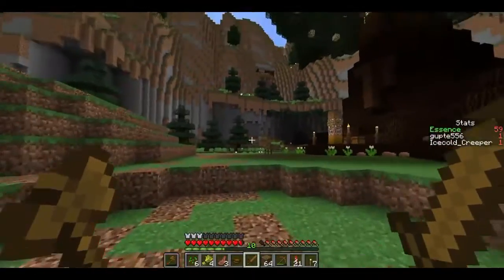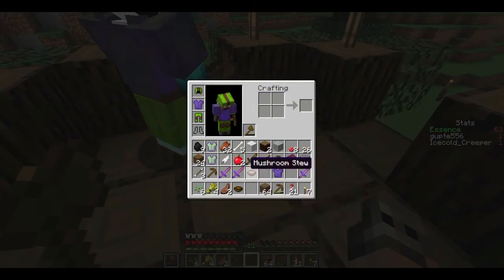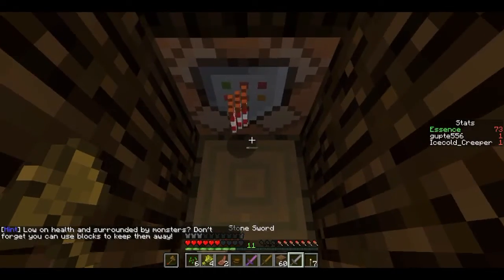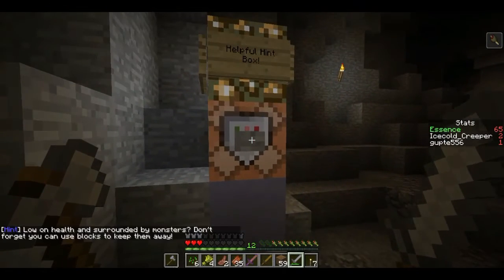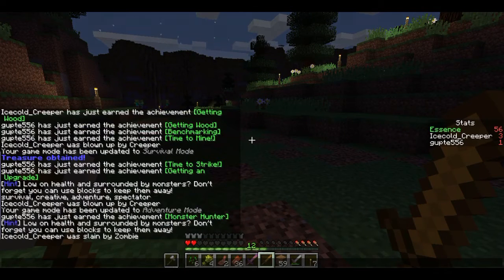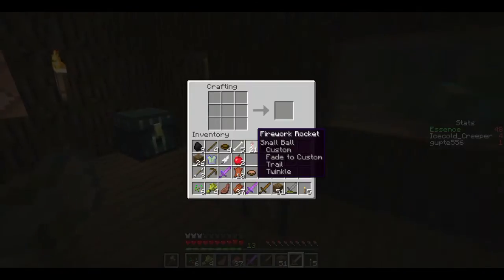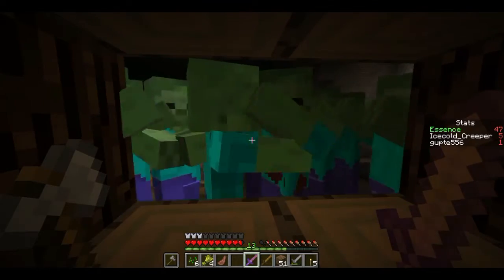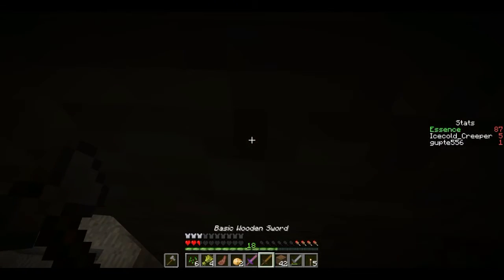Minecraft pc-Tarra Restore 2_EP{2}_Nothing but Explosions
In this vid we have a lot of explosions and problems. Hope you guys are enjoying it.